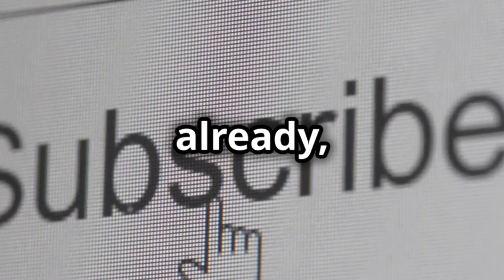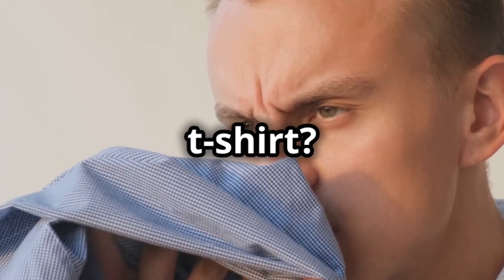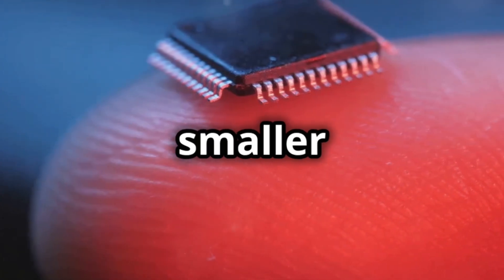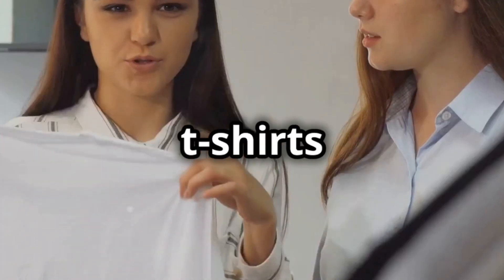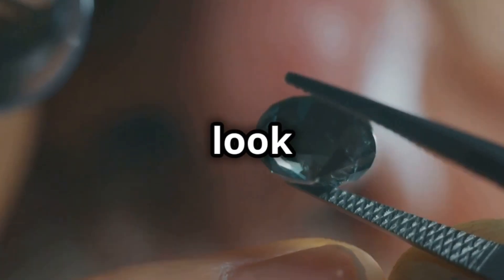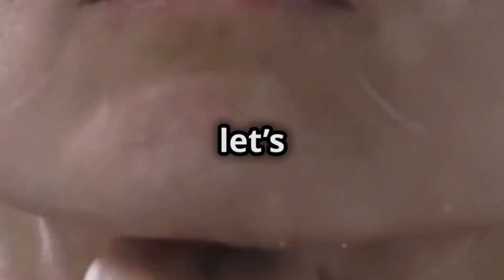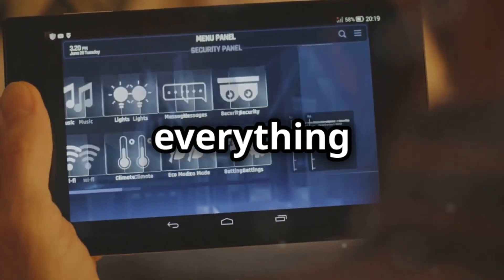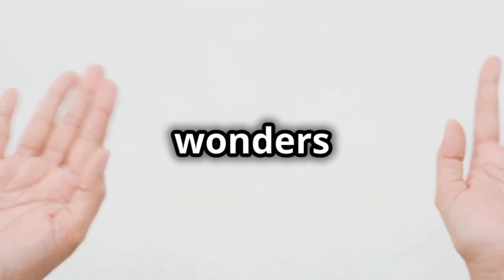Nanotechnology: The Science That’s Changing Everything Around You!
Ever wondered how the tiniest particles are shaping the biggest innovations? 🌍✨ The latest video explores Nanotechnology—the science that’s transforming everything around us! From making batteries last longer 🔋 to cleaning polluted water 💧 and even creating t-shirts that stay fresh for days 👕, nanotech is the future!

🔬 Curious about how it all works? 🤔Hit play and dive into the incredible world of atoms and how they're changing the game! ⚛️